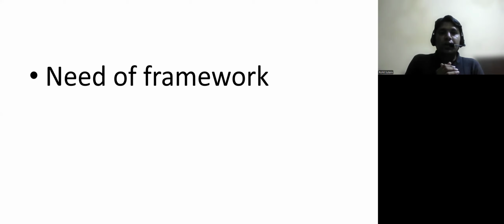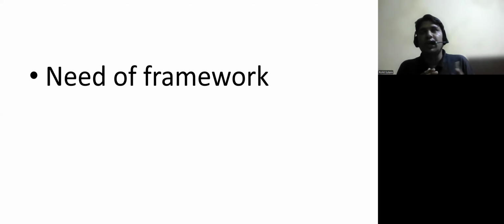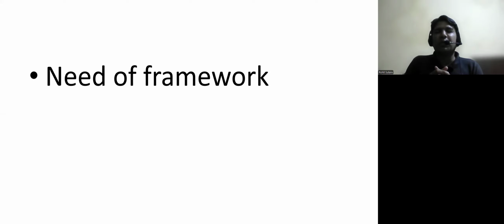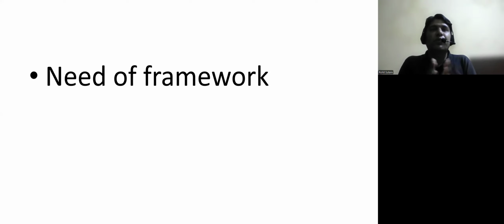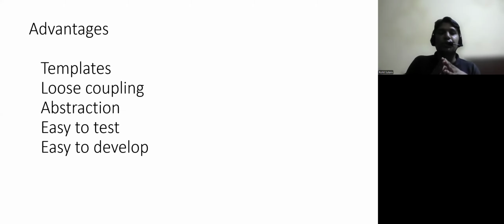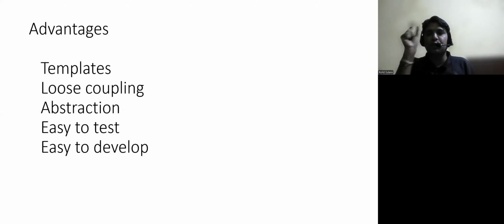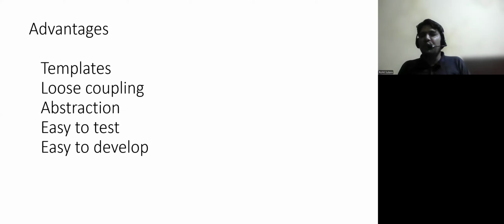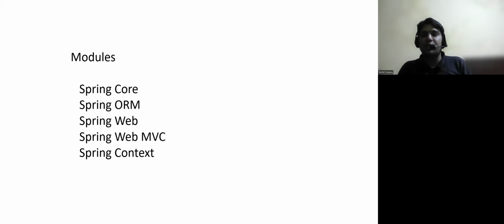Spring Basics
Basics of spring framework